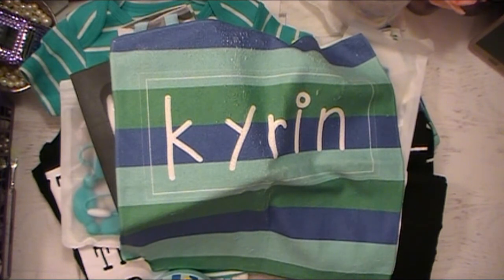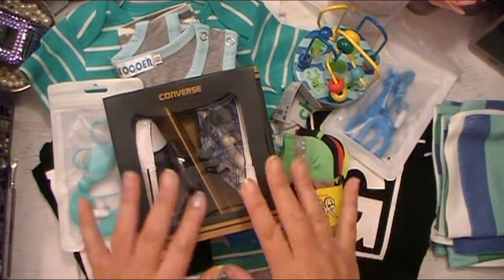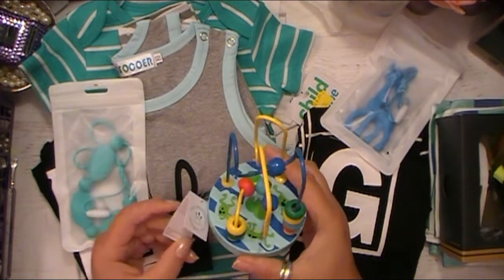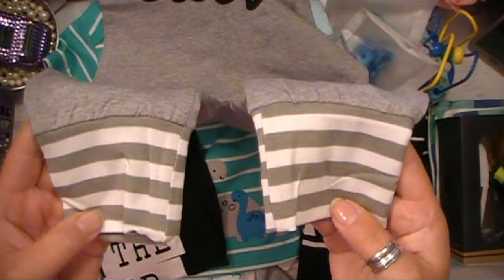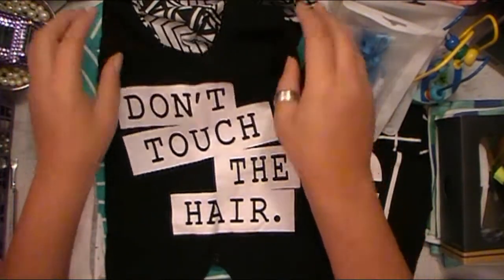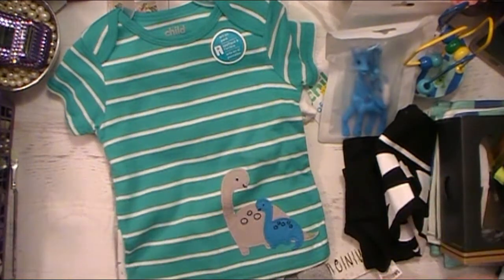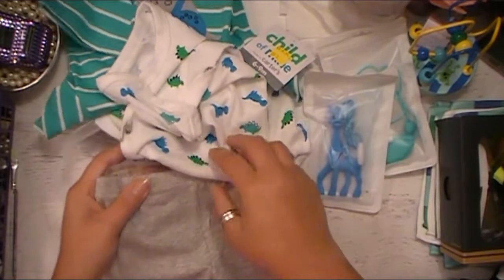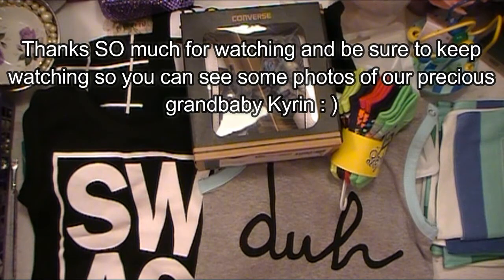Care Package For Kyrin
Hi friends! In this video I'm sharing with you some adorable clothes I bought for my grandbaby Kryin. You'll also see some photos of him at the end of this video so be sure to watch for those.

I know this isn't a crafty video, but I'm a proud first time Nana and I wanted to share what I'm sending him. Thanks for indulging me : )

I hope you have a wonderful day and I'll see you in my next video : )